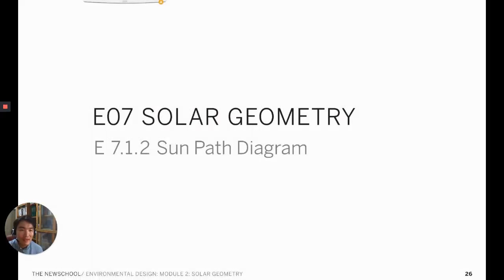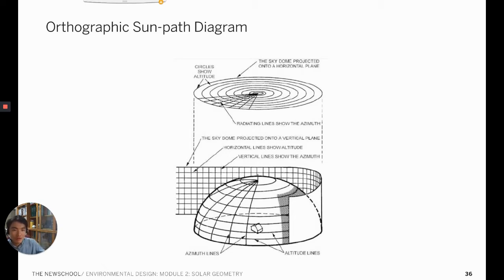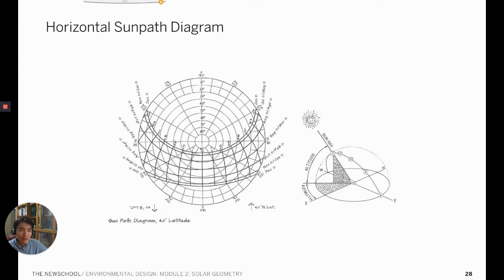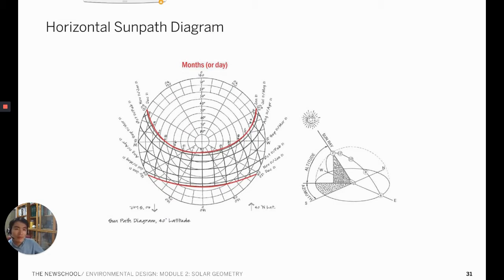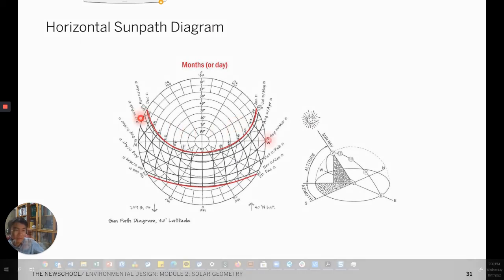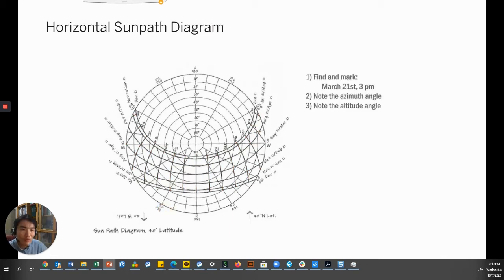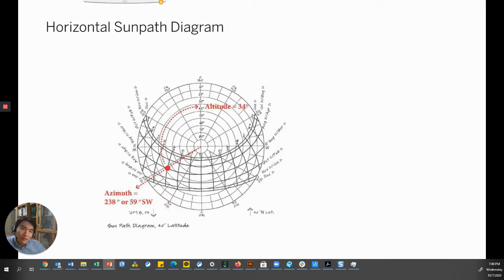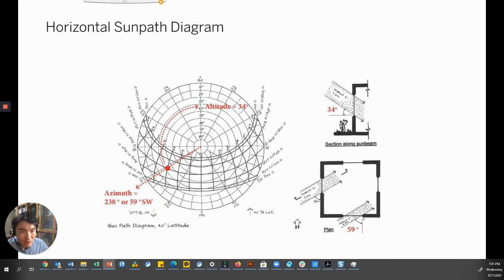E7 Part 3 Solar Geometry Sun path Diagram